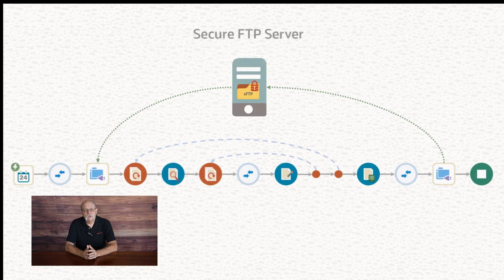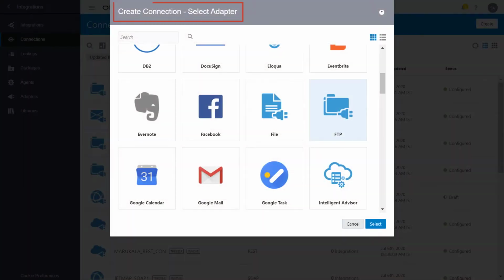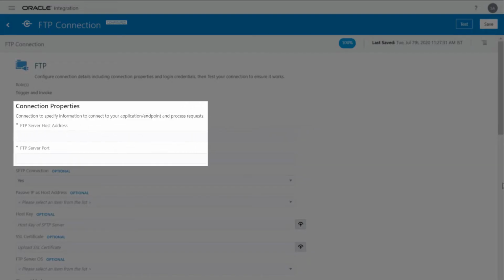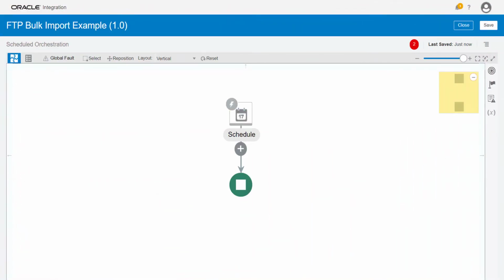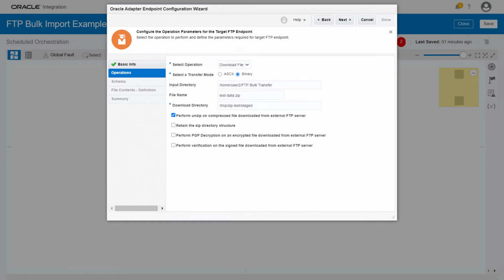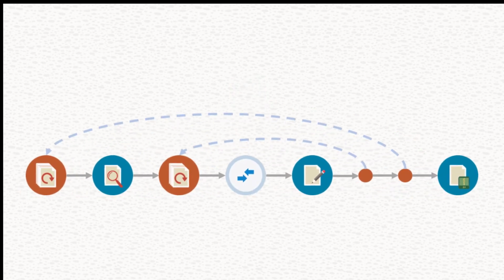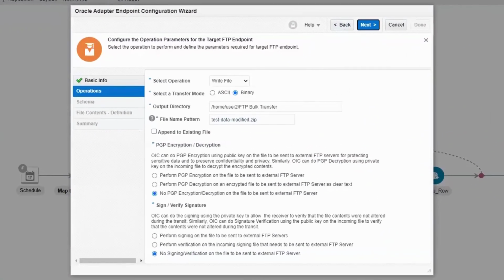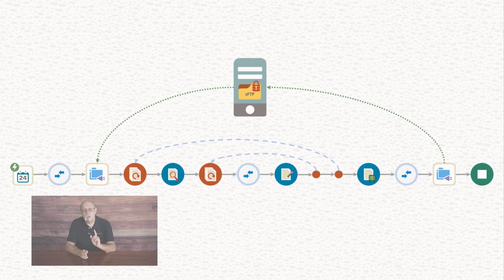Bulk File Transfer with the FTP Adapter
Learn how the FTP Adapter can be used to perform bulk file transfers in Oracle Integration.